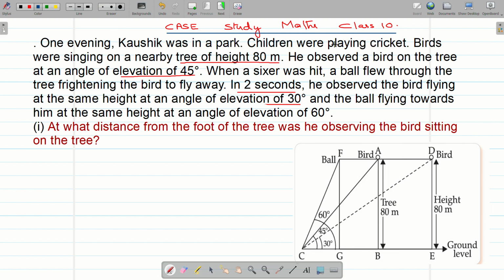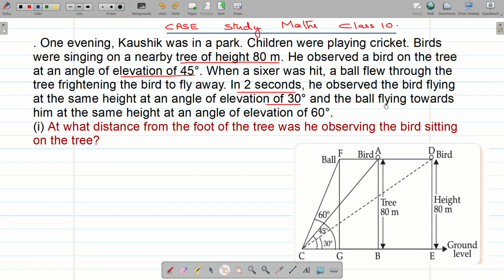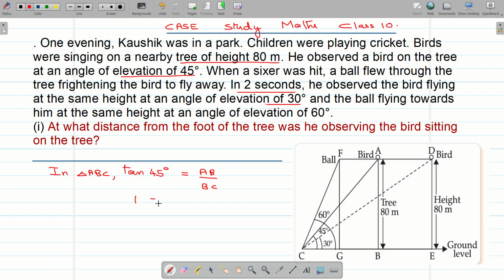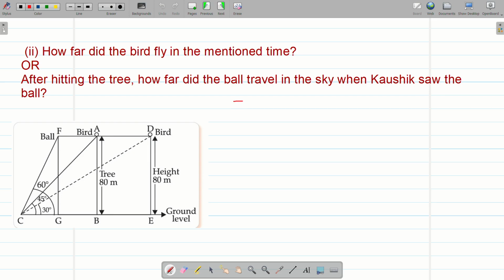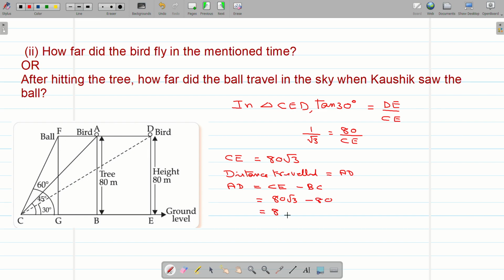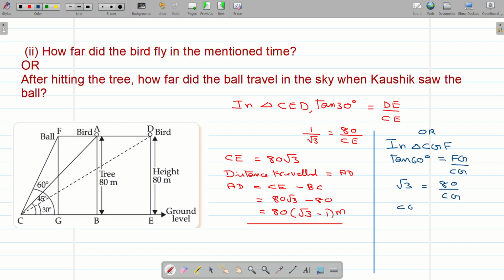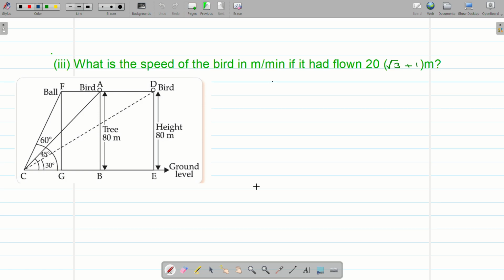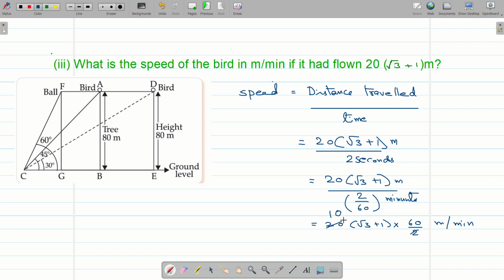MATHEMATICS CL10 (CASE STUDY)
MATHEMATICS CL10